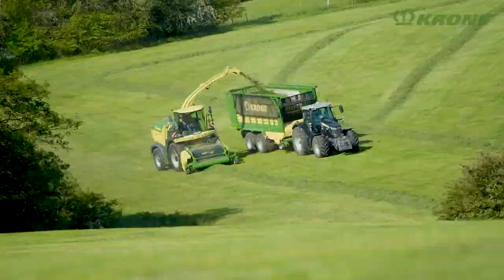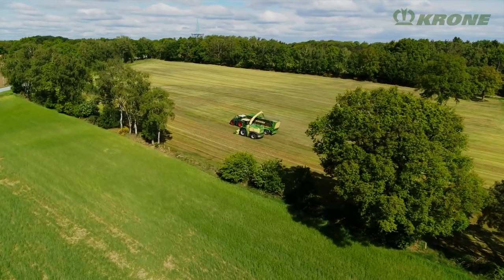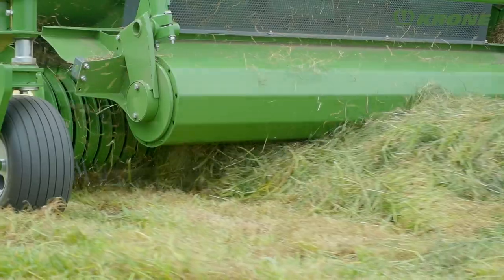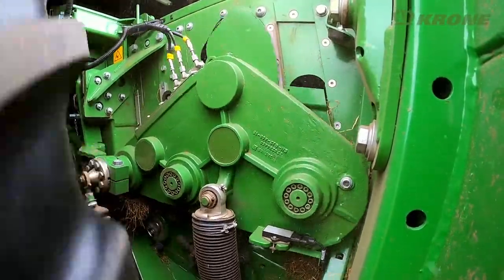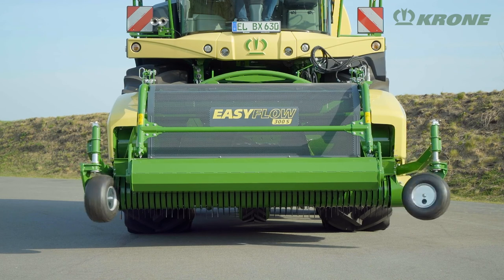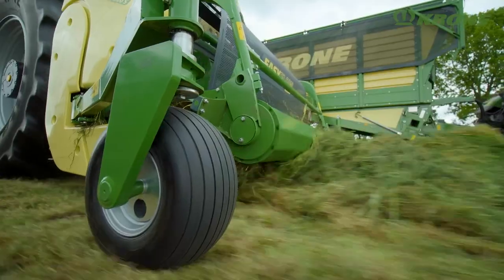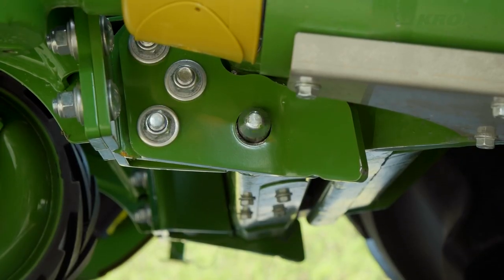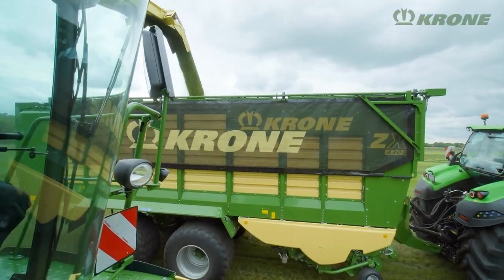KRONE EasyFlow – Pick-up for a forage harvester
Large capacity: Working at widths of 3 m and 3.8 m, the EasyFlow pick-up on a BIG X gives the machine plenty of intake capacity. Depending on the swath width and your working speed, you can vary EasyFlow rpm steplessly from the cab or have it adjusted automatically to the current forward speed without the operator having to interfere. Its curved round steel bracket gives the Header the flexibility to pivot through a large angle and makes for easy attachment and removal.